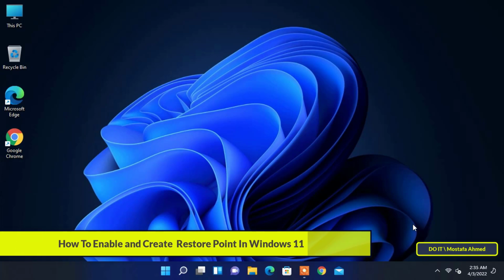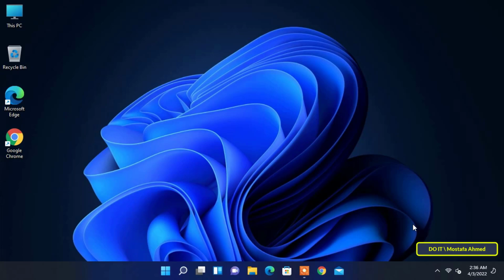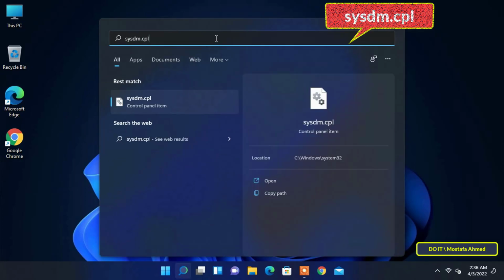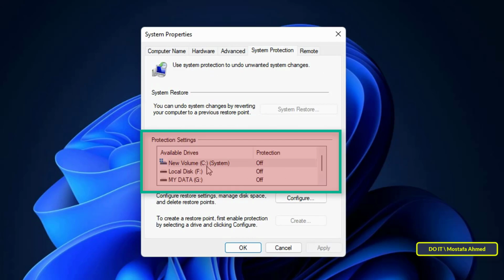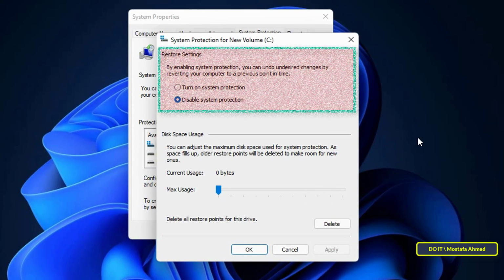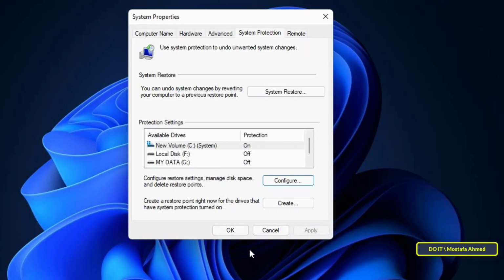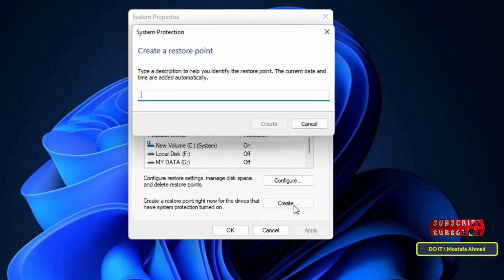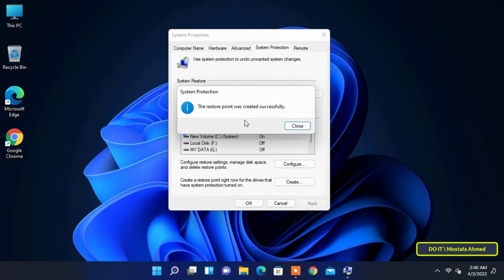How To Enable & Create a Restore Point In Windows 11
In this video I explain how to Create A Restore Point In Windows 11, System Restore Point is a great feature that can help you get rid of annoying computer problems and save time as System Restore can restore the system and fix problems quickly and without many steps and without complicated steps.
A system restore point is based on restoring your computer to an earlier date, in case the system fails to boot and enter the main Windows screen.
One of the most important advantages of a system restore point is that when you restore your computer, it does not delete your personal files. But only the apps that were installed after creating that particular restore point will be removed. And you are considered to be doing a full system restore at the time of creating a system restore point.
Also in the video is an explanation of how to enable the System Restore feature, as it is necessary to enable the System Restore feature before creating a system restore point, Follow the steps well and you will find in the video the steps step by step without any complications.
How to Enable System Restore feature in Windows 11
How to Use System Restore on Windows 11, Windows 11 System Restore Point
How to Enable  System Restore for a Drive in Windows 11
How to Recover Your Computer Using System Restore Point in Windows 11
How to Enable System Protection on Driver in windows 11,
Create Restore Point in Windows 11, windows 11 Restore Point ,
How to Enable System Restore in Windows 11
System Restore on Windows 11,
How to enable System Protection and create a System Restore point in Windows11
How to Backup and Restore Windows 11 through System Restore Point on windows 11
How to create restore point on Windows 11, System restore points on Windows 11
How to Create System Restore point in windows 11 , Create a system restore point
How to Create a Restore Point on Windows 11, system restore windows 11
enable System Restore on Windows 11, Recovery options in Windows 11
How to Recovery Windows 11 by System Restore Point
How To Enable The System Restore Protection in Windows 11
Restore Windows 11 using system restore point , System Restore In Windows 11 Complete, Turn On System Restore in Windows 11,
System Restore Windows 11 to Restore Your PC, Restore Windows 11,
system restore windows 11, How to Enable or Disable System Restore in Windows 11,
How to Using Microsoft System Restore on Windows 11, How to create a Windows 11 restore point, How to Restore Windows 11 Laptop or Computer Using System Restore Point , What is the system restore point in Windows,
Restore Windows 11  Using Restore point
How to Enable and Use Windows System Restore on Windows 11